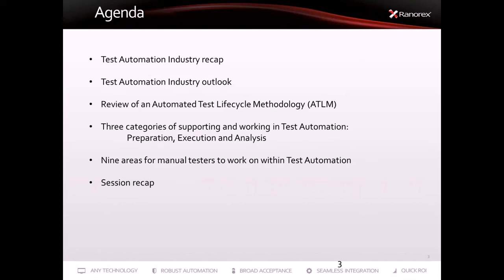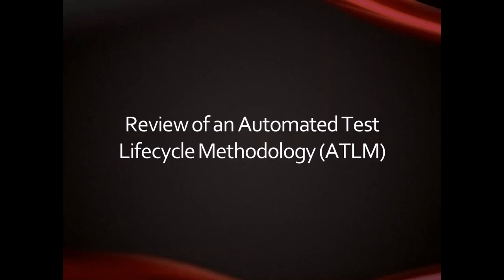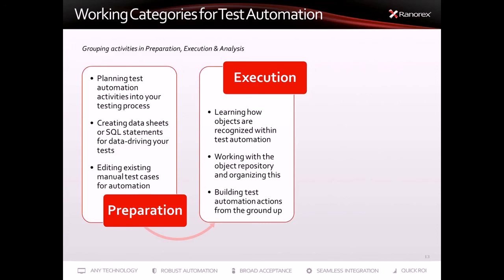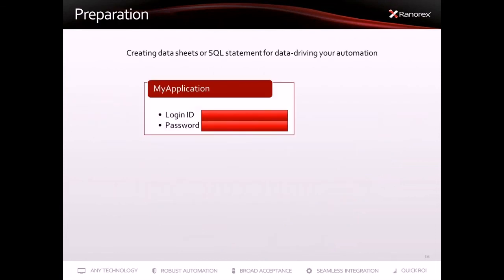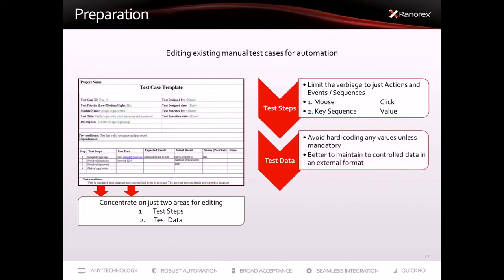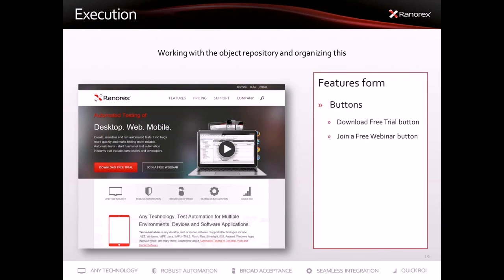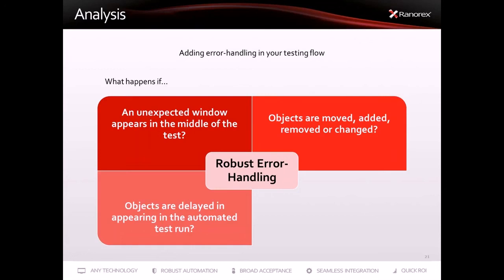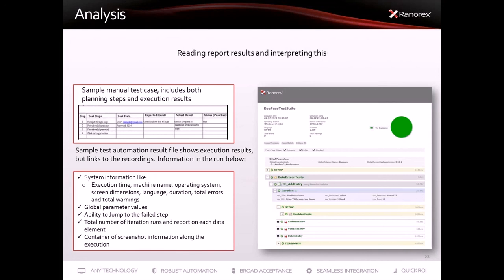How Manual Testers Can Break into Test Automation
In this free webinar you will learn how to best move from manual testing to test automation. Watch now to equip yourself with the knowledge you need to succeed in test automation without programming skills.